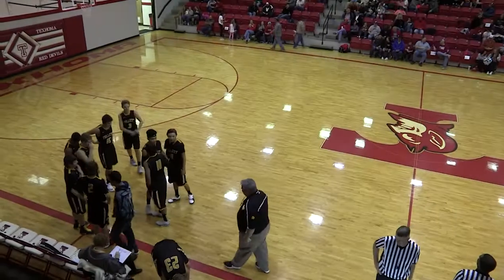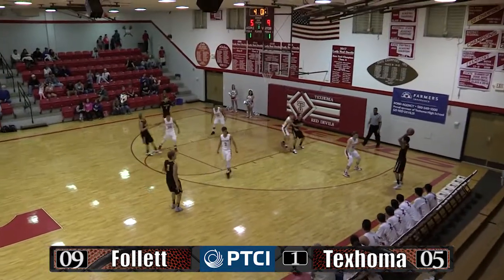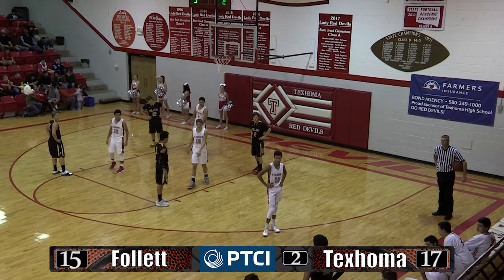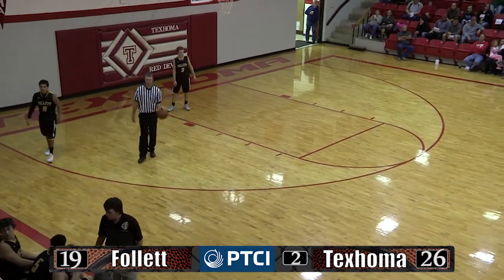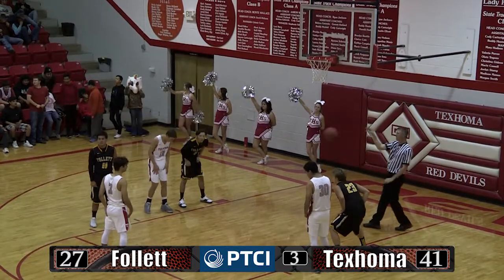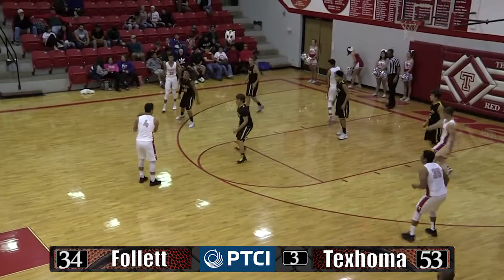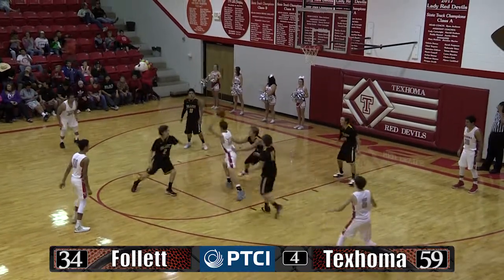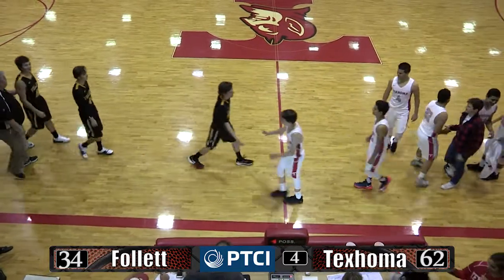PTCI Basketball Follett vs Texhoma 12-19-17 Boys